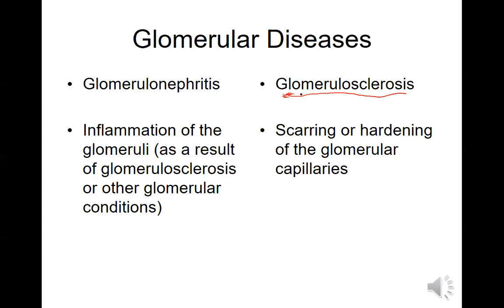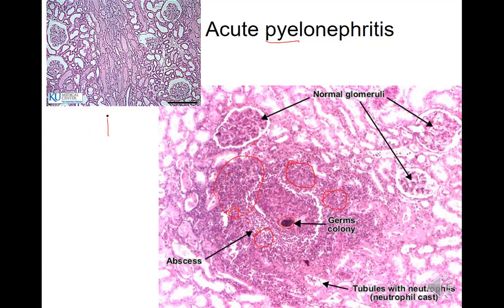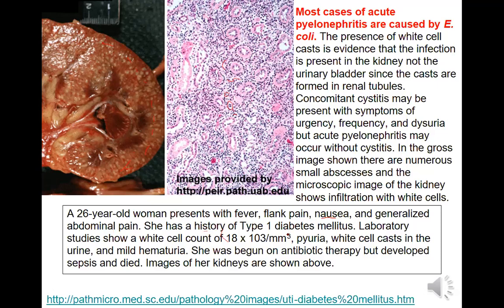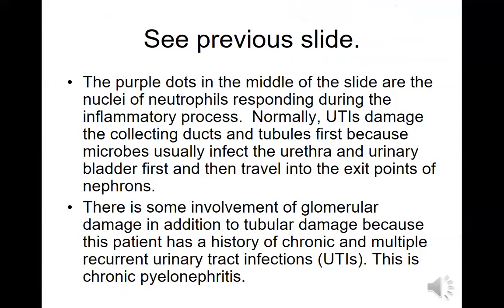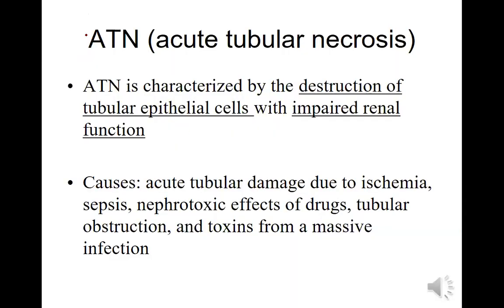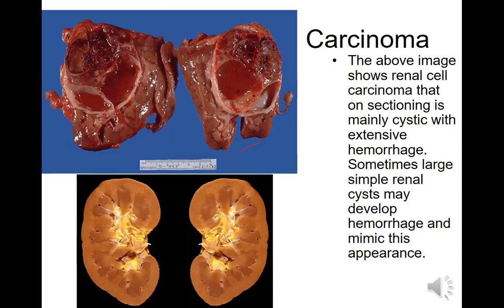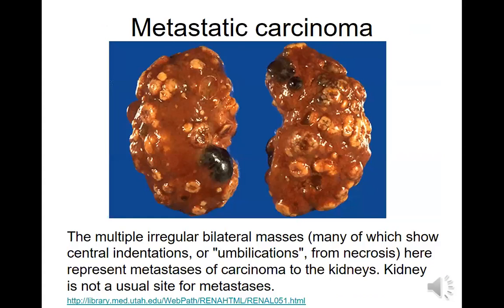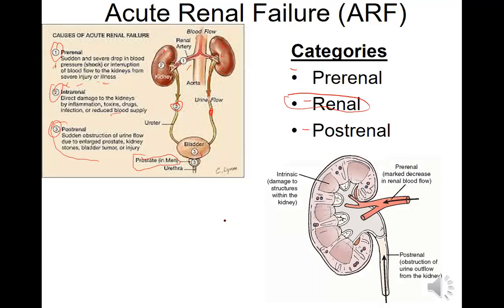BIO3120-065 KIDNEY PATHOLOGY LAB 4/13/21